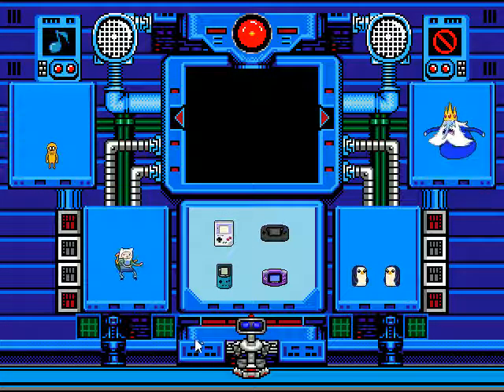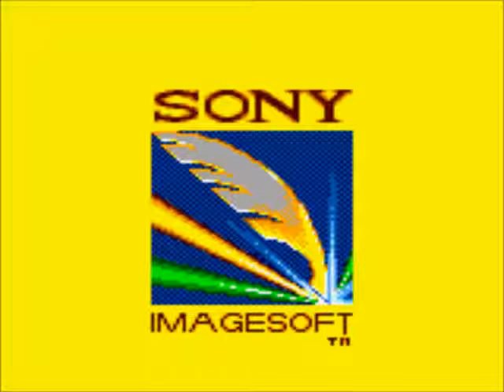Let's Not Play Cliffhanger - Let's Just Never Play Cliffhanger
Thankfully, this is the last Cliffhanger game in my wheelhouse. I don't recommend Cliffhanging of any kind.